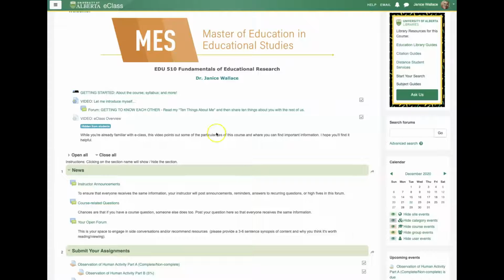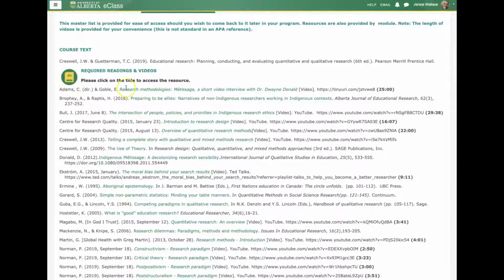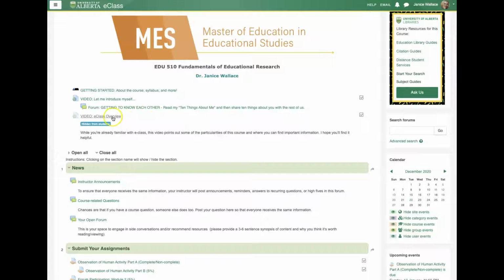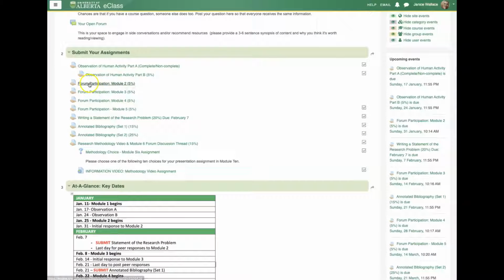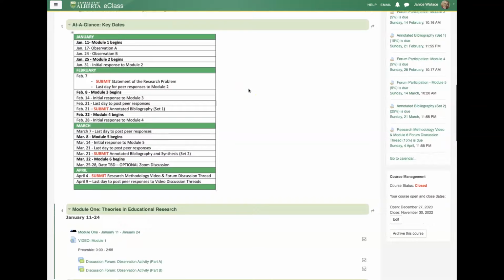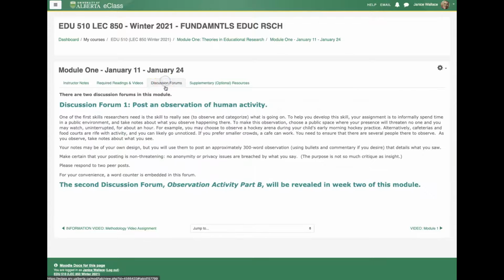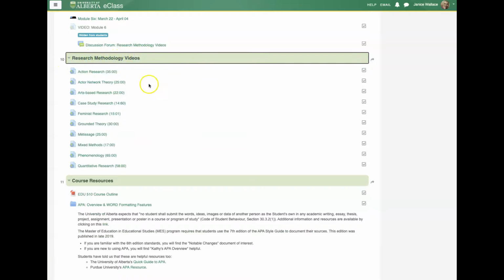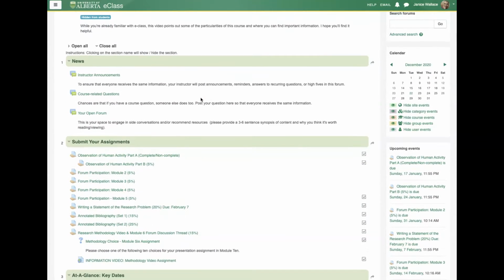E-class Overview 2021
510 Student Info